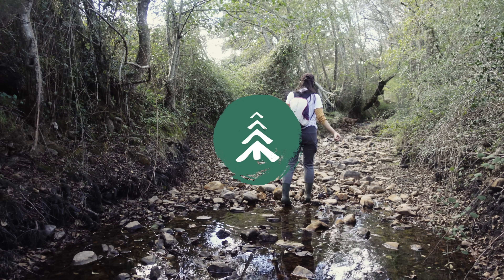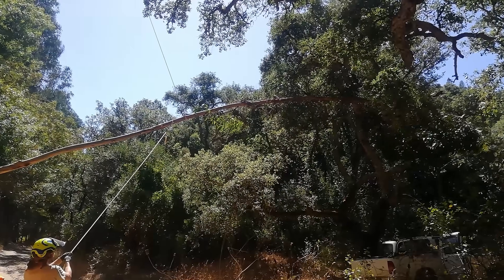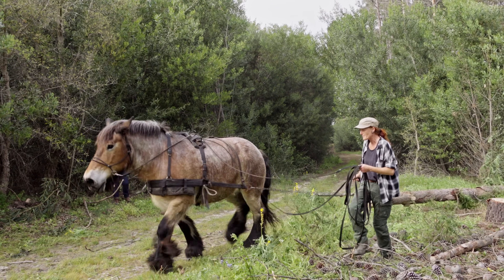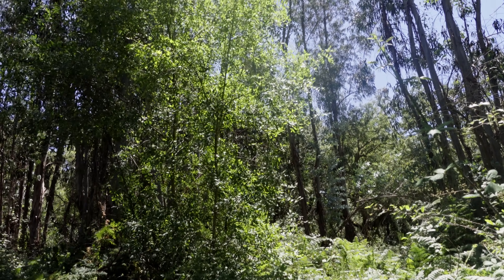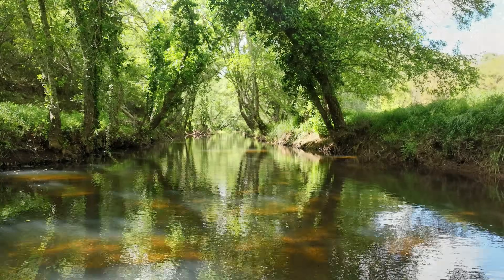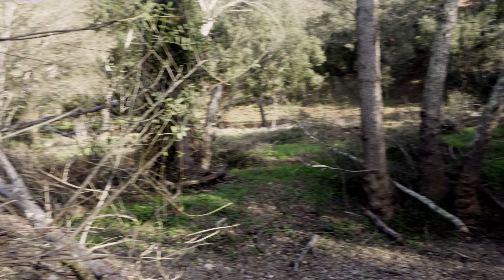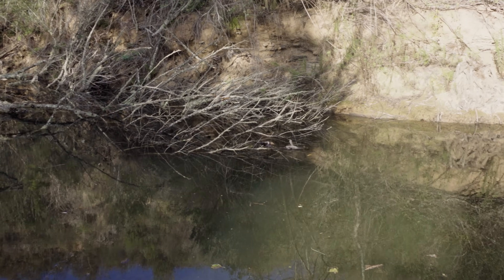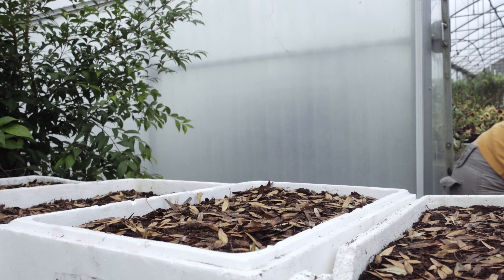Protecting critically endangered fish in the Mira Basin | VLOG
In this vlog, Teresa gives us the latest update from the Mira Basin, which includes a new project to save two endangered fish species.

The Mira-chub (Squalius torgalensis) and the Southwestern arched-mouth nase (Iberochondrostoma almacai) are two freshwater fish species endemic to the Mira basin that are on the edge of extinction. The primary cause of this alarming situation is the severe reduction and degradation of freshwater habitats caused by recurring droughts, intensified by climate change and unsustainable water abstraction. Compounding this crisis are the spread of invasive species and water pollution, which further threaten their survival. This project seeks to reverse this alarming trend through five key actions: ex-situ reproduction programmes, habitat restoration efforts, aquatic invasive species control, ecological education initiatives and,rigorous monitoring. Together, these efforts aim to secure a future for these unique species and their fragile ecosystem.